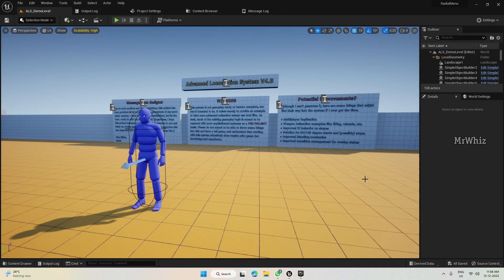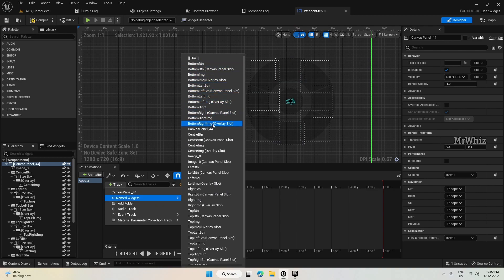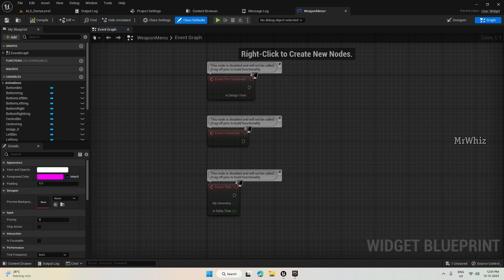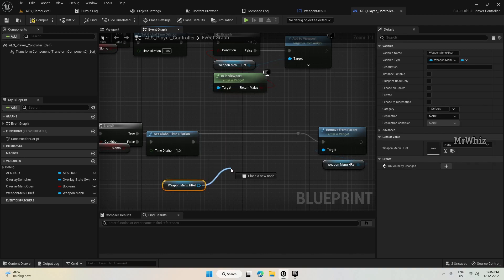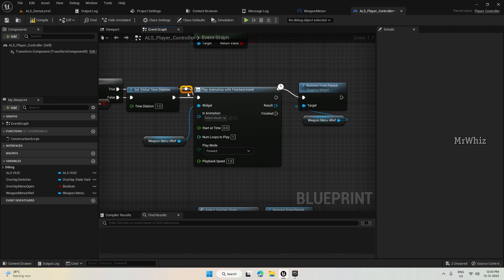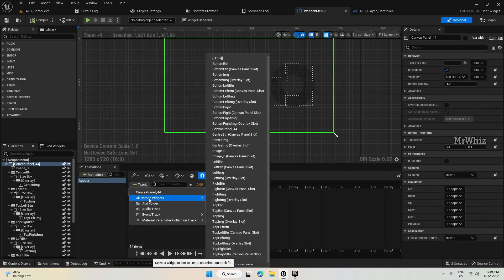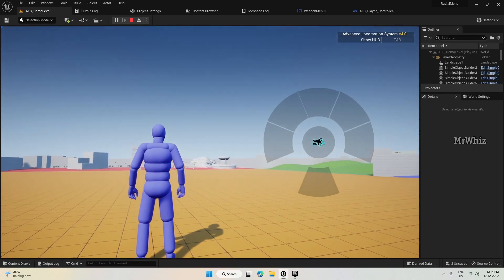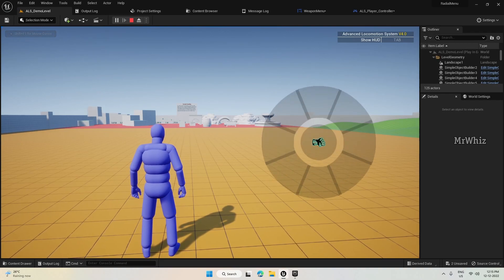UE5 - How to create a Radial Weapon Menu - Tutorial Part 4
This is  a 7 part series, where I show on how to create a radial weapon menu like in game Days Gone

Climbing and Cover System with ALSv4 Project Download